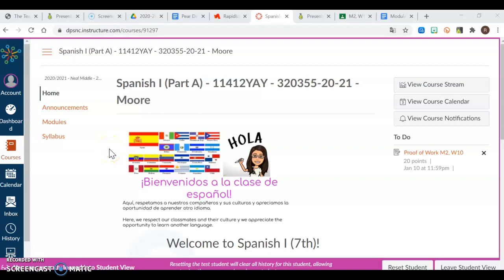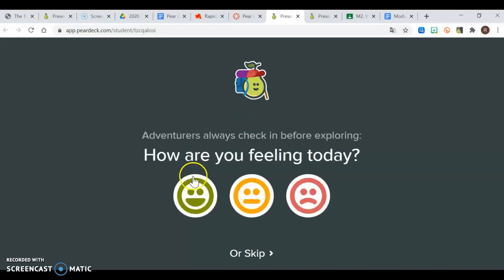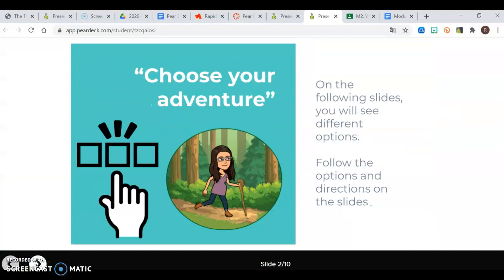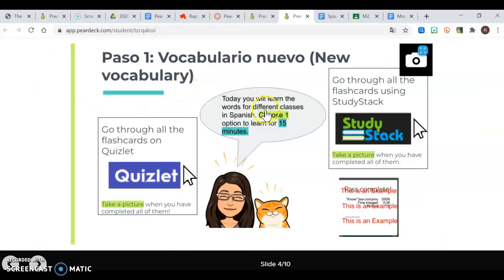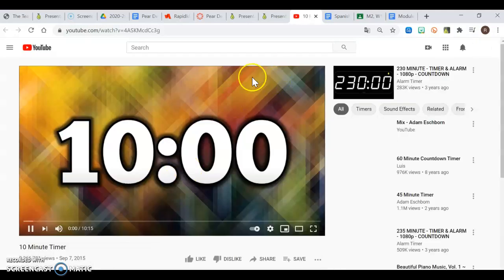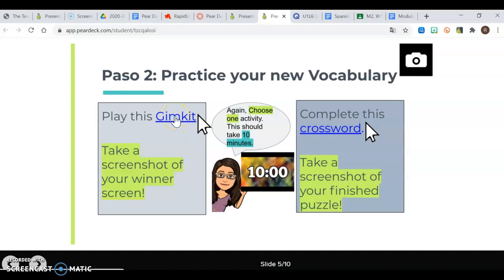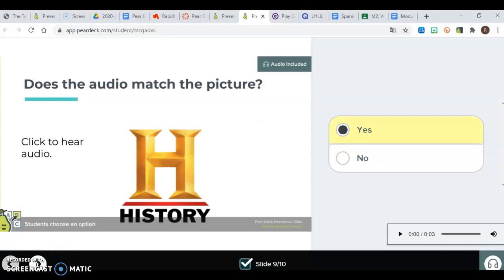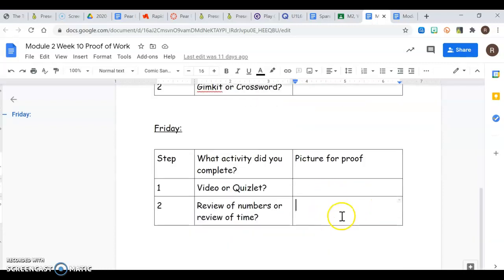PearDeck Instructions English